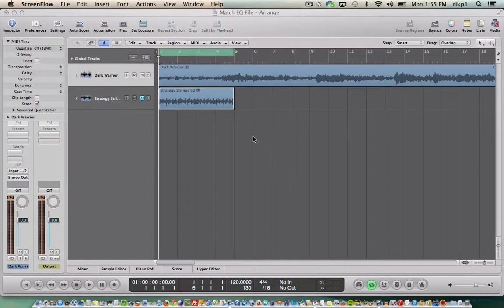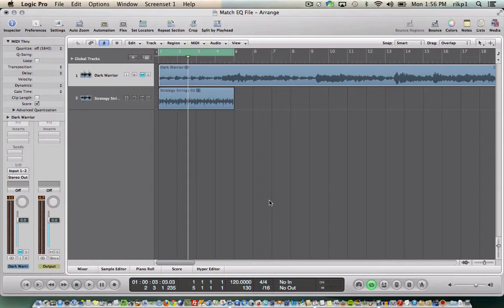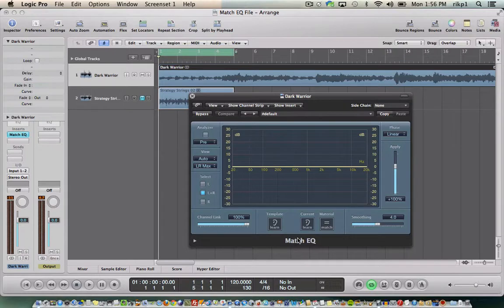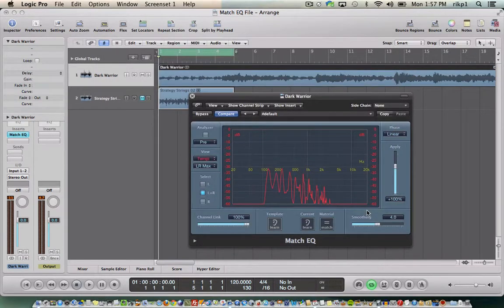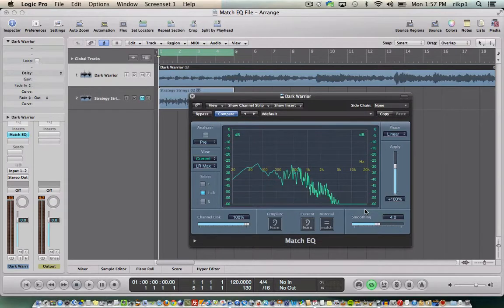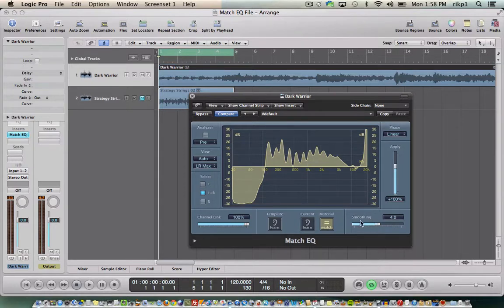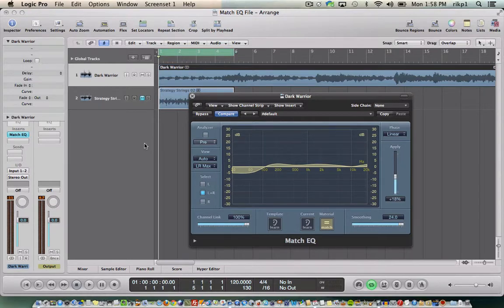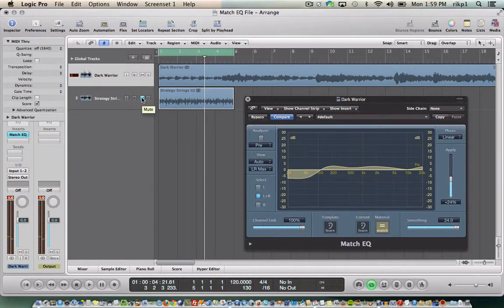Matching EQ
Logic Matching EQ